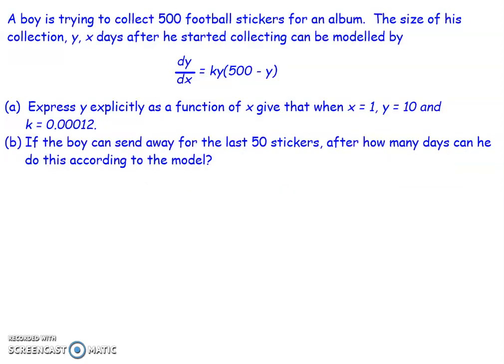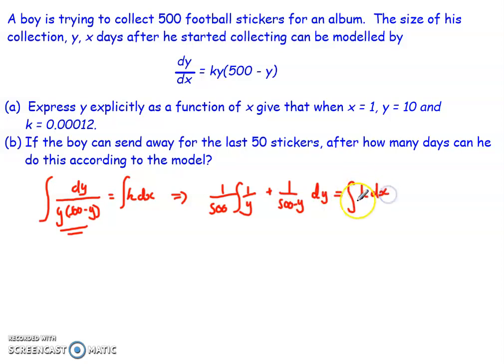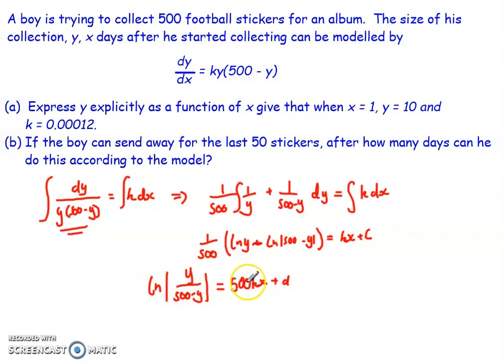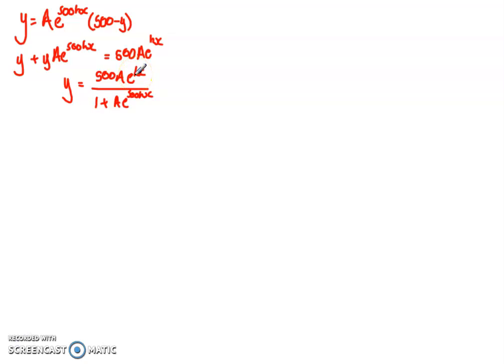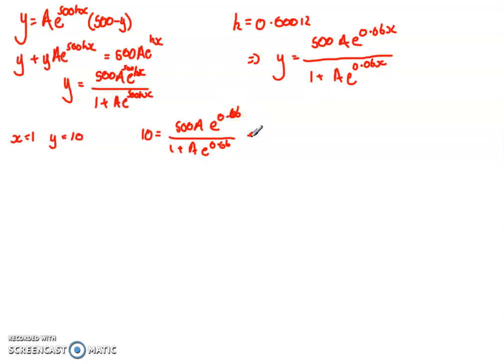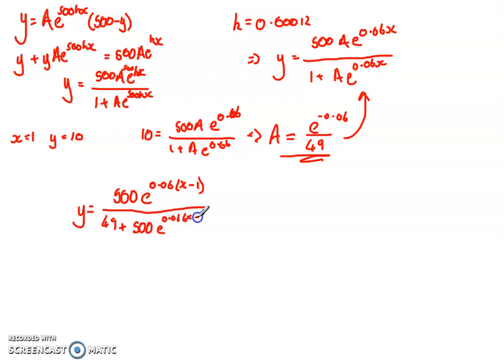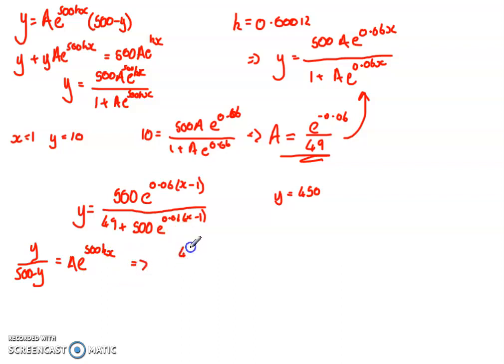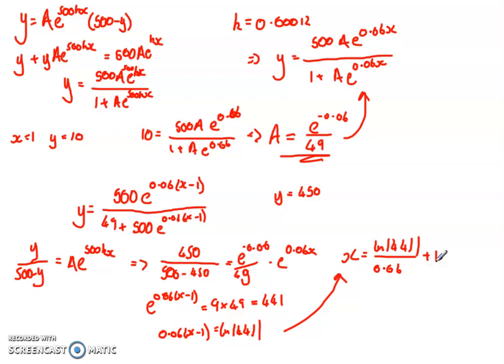Modelling with differential Equations exercises